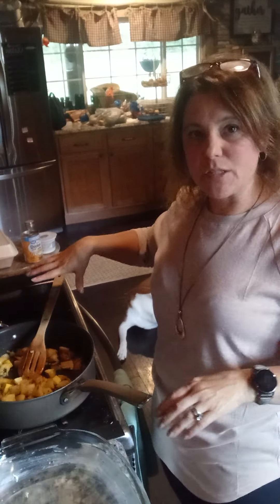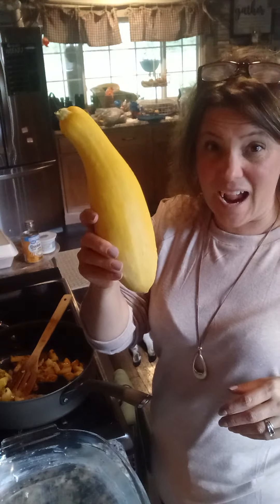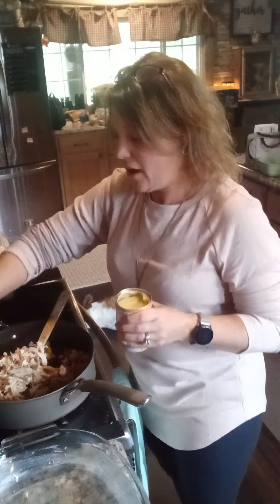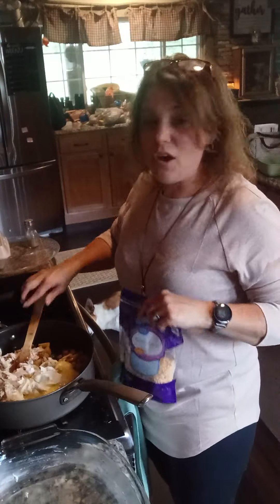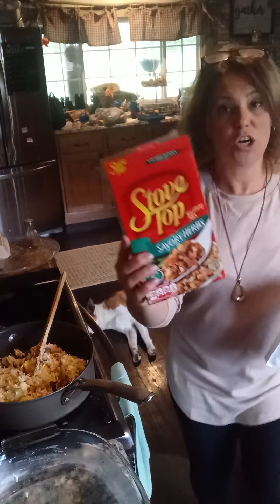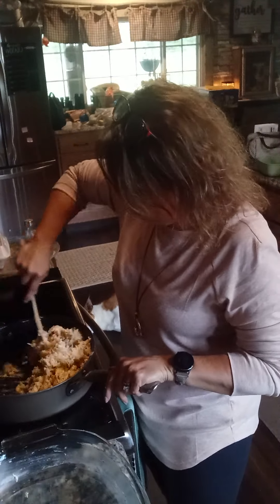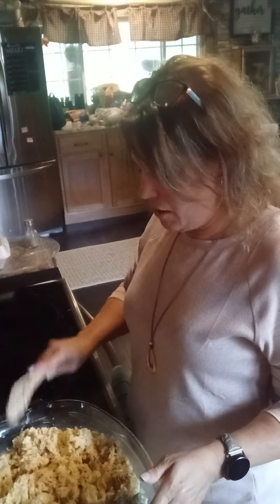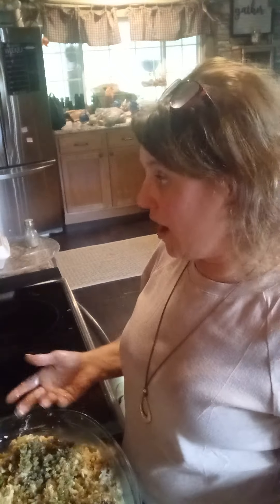Quick Easy Casserole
A delightful combination of chicken, stuffing, yellow squash. Everyone in my family LOVED this dish!!